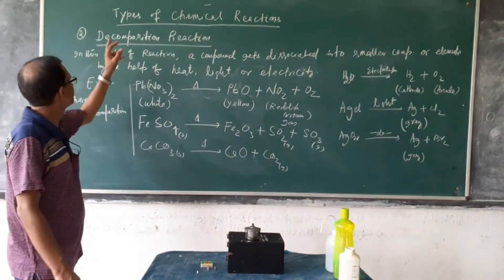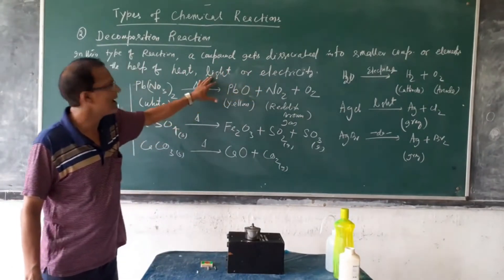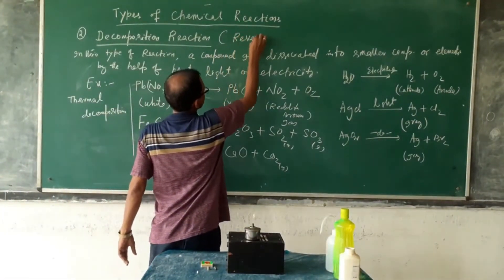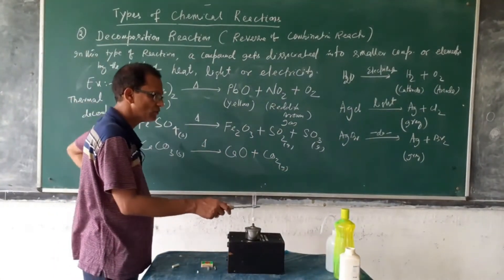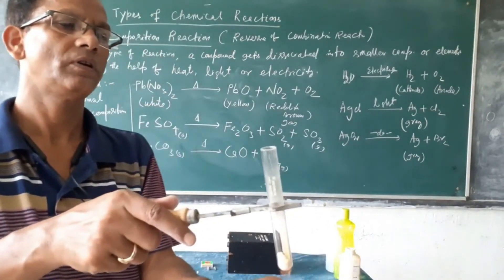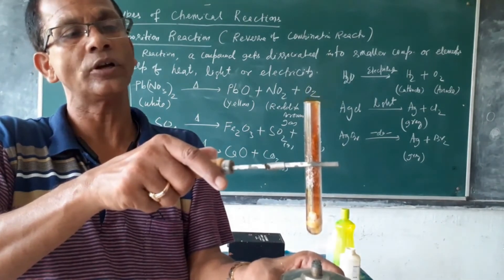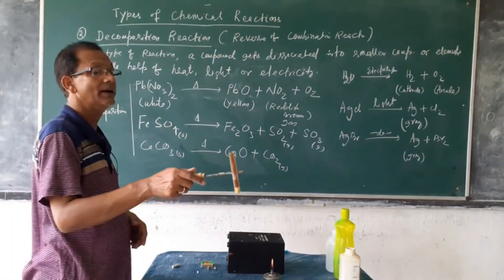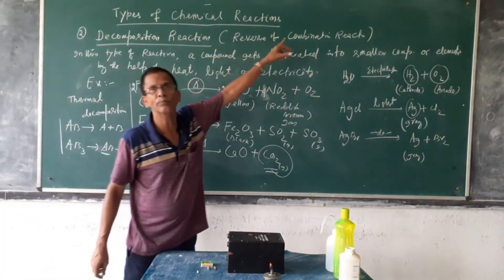CHEMISTRY ACTIVITIES 10 : DECOMPOSITION REACTION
Chemistry Lesson 91 : Activity to explain the Decomposition reaction